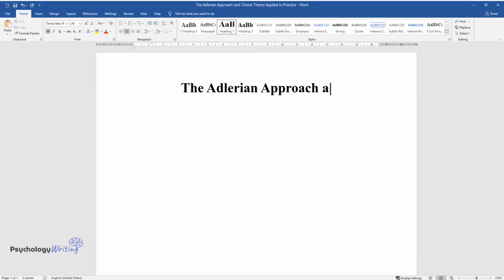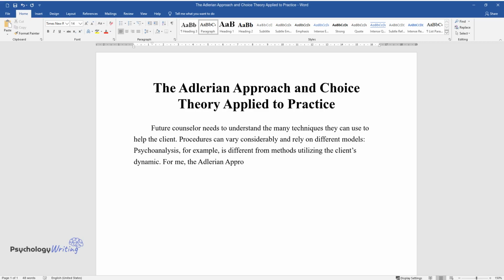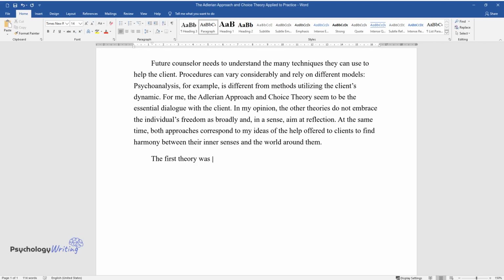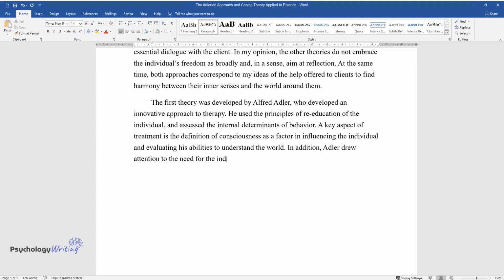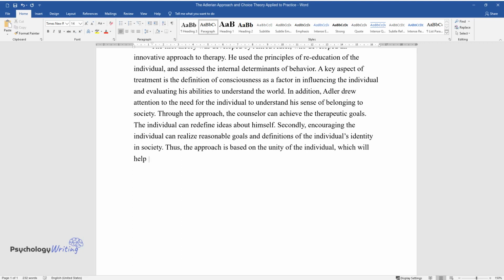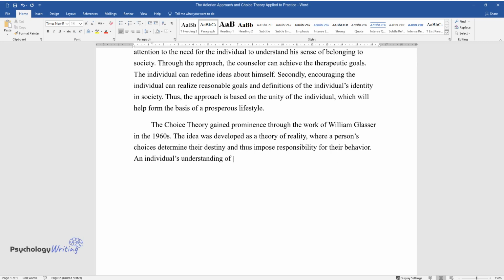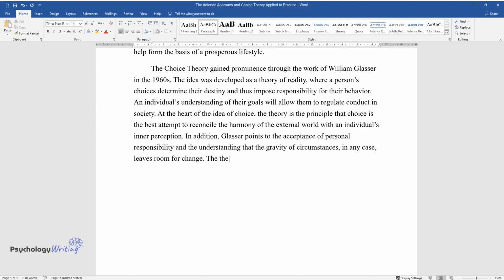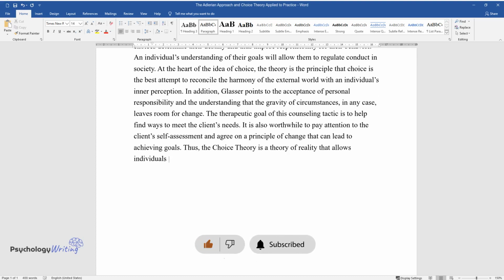The Adlerian Approach and Choice Theory Applied to Practice - Essay Example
📝 Essay description: A future counselor needs to understand the many techniques they can use to help the client. Procedures can vary considerably and rely on different models.

ℹ️ Subjects: Applied Psychology
ℹ️ Words: 413
ℹ️ Pages: 1

📚 Reference list:
Corey, M. S. & Corey, G. (2016). Becoming a helper (7th ed.). Cengage Learning.